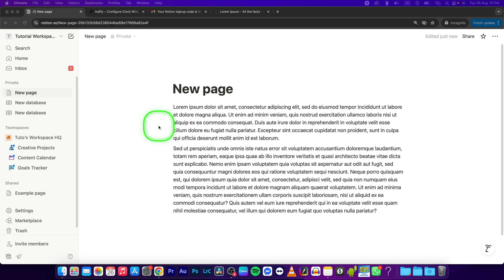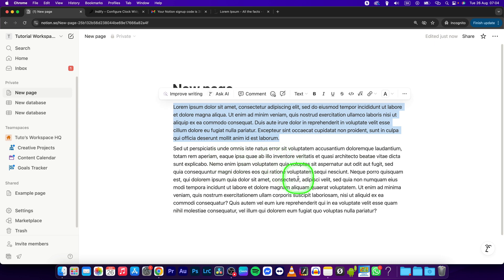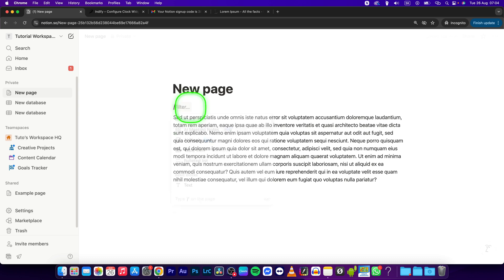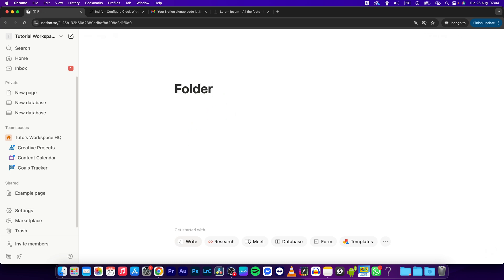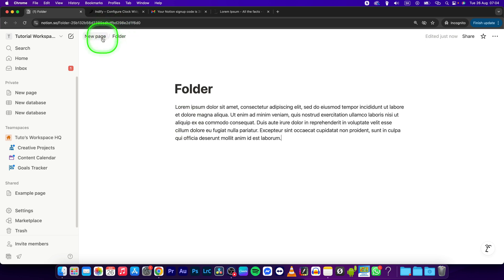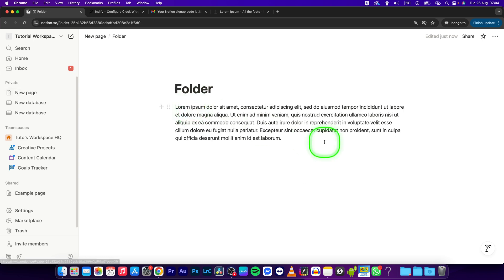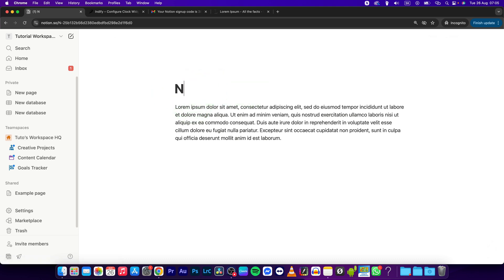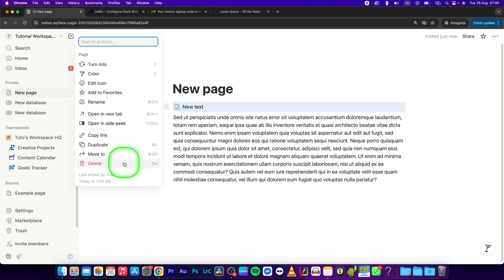How To Create Folder in Notion | Group pages | Notion Tutorial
Notion create folder tutorial
How to organize with folders in Notion
Notion folder workaround guide
Group pages step-by-step in Notion
Notion organize workspace with folders
Notion folder structure tutorial
Keep workspace tidy in Notion
Notion folders explained
Simulate folder system in Notion
Notion nested pages as folders